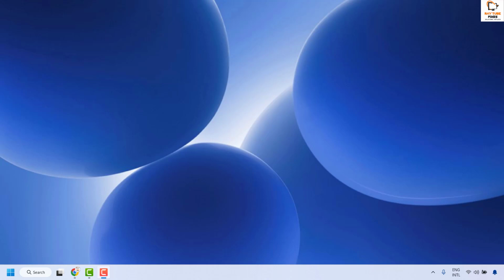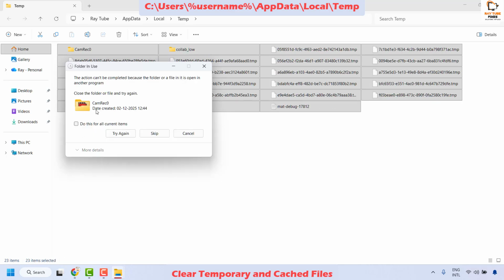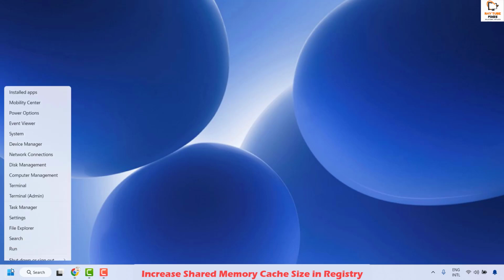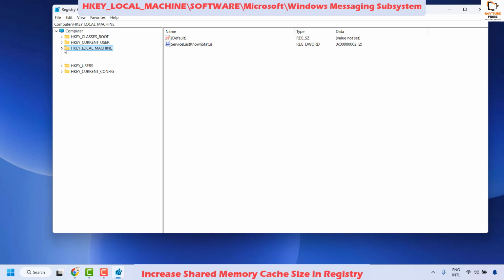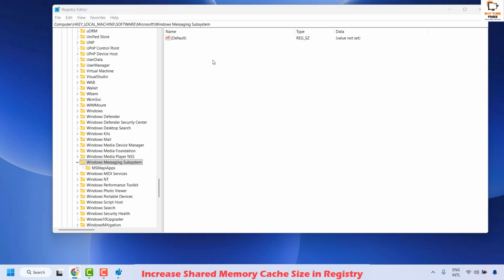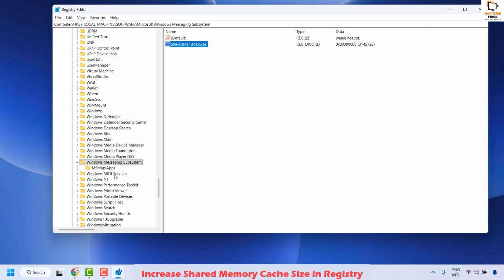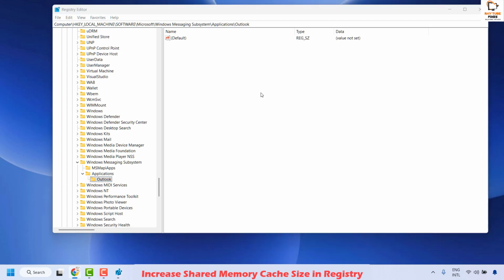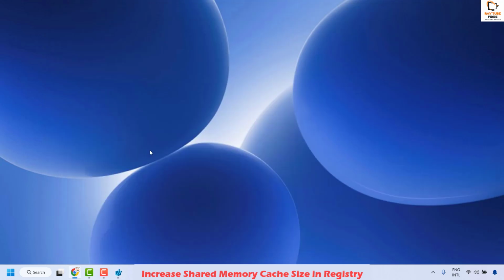Solved: "There is not enough free memory to run this program" error in Outlook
Symptoms
When you click a folder while you're using Microsoft Outlook, you receive one of the following error messages:

Error message 1
There is not enough free memory to run this program. Quit one or more programs, and then try again.

Error message 2
Unable to display the folder. There is not enough free memory to run this program. Quit one or more programs, and then try again.

Error message 3
Cannot display the folder. There is not enough free memory to run this program. Quit one or more programs, and then try again.

You may experience this issue more frequently if you use add-ins in Outlook.

Cause
This issue occurs because there's insufficient memory to display the folder. This may be caused by any of several different reasons. One of these reasons is that customizations, such as setting a filter, were made to the folder view. Each MAPI subscription uses some shared memory. Therefore, large combinations of items and folders can exhaust the available memory.

ow to Fix the Error
Clear Temporary and Cached Files: Close Outlook and delete contents of these folders:

C:\Users\%username%\AppData\Local\Temp

C:\Users\%username%\AppData\Local\Microsoft\Office\OTele
This can free up space and remove corrupted cache that causes the error.

Exit Outlook.

Select Start, select Run, type regedit, and then select OK.

Locate and then select the following registry subkey:

HKEY_LOCAL_MACHINE\SOFTWARE\Microsoft\Windows Messaging Subsystem

On the Edit menu, point to New, and then select DWORD Value.

Type SharedMemMaxSize, and then press Enter.

Right-click SharedMemMaxSize, and then select Modify.

In the Value data box, type 300000. Use the default Base of Hexadecimal.

Select OK.

HKEY_LOCAL_MACHINE\SOFTWARE\Microsoft\Windows Messaging Subsystem\Applications\Outlook

 Note

You may have to create the Applications and Outlook subkeys if they don't exist.

Select OK.

On the File menu, select Exit to exit Registry Editor.

 Note

If setting the two registry values to 0x300000 doesn't fix the issue, you can increase the size of these values up to 0x800000.

Applies to:
MAPI Advise() call returns 0x8007000E (E_OUTOFMEMORY)
no enough memory to open this page
there is not enough memory to complete the operation in photoshop 7.0
not enough memory resources are available to complete this operation
not enough memory try lowering the resolution capcut
not enough memory for recording please insert sd card
there is not enough memory or disk space to complete the operation
there is not enough memory available to create a ramdisk device
not enough memory resources are available to process this command
not enough memory delete some items
not enough memory resources are available to process this command windows 10
not enough memory
not enough memory roku
not enough memory in the system to start the virtual machine hyper-v
not enough memory for rpcs3 process
outlook memory issues
outlook memory full
outlook out of memory or system resources
outlook storage issue
outlook loading profile issue
outlook login error
outlook password popup problem
outlook not opening in windows 10
outlook not opening windows 11
outlook not responding
an error occurred during authentication outlook
outlook authentication not working
outlook not responding windows 11
outlook new mail not working
outlook email login kaise kare